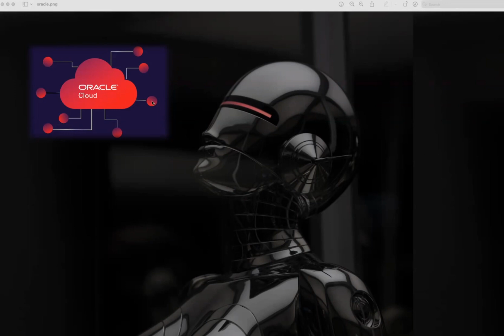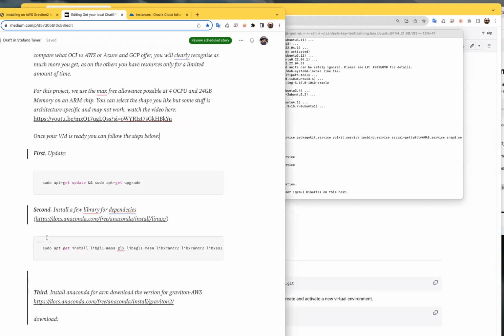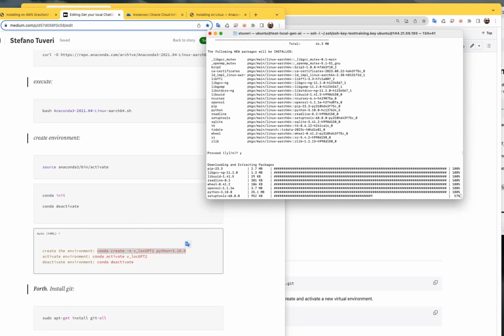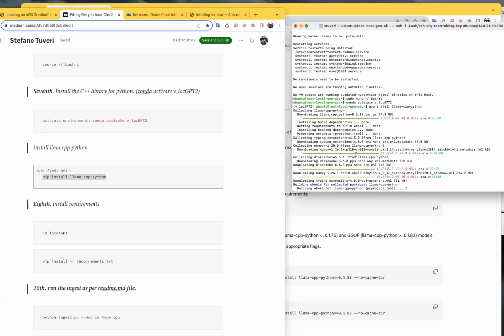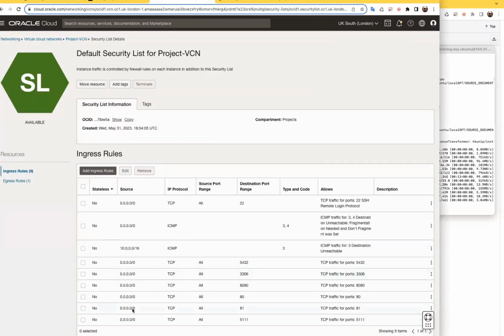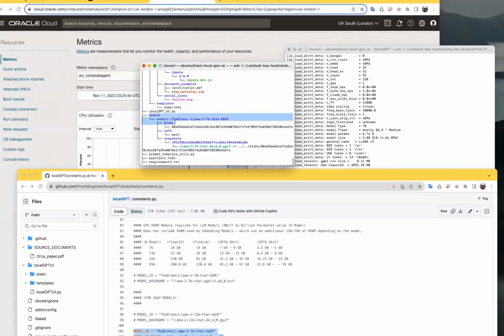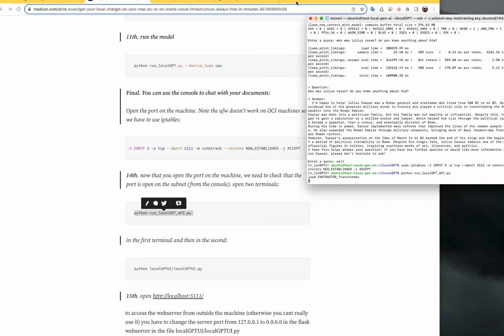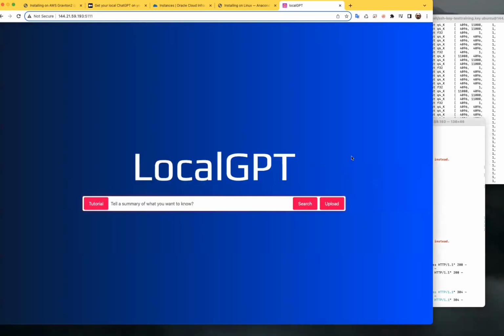localGPT on Oracle Cloud on Arm. You can chat with your documents in private